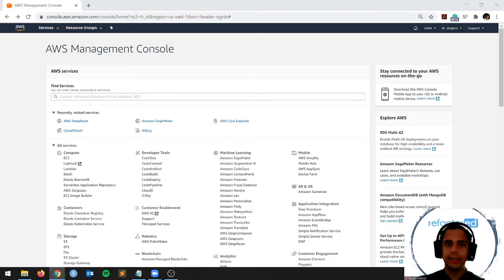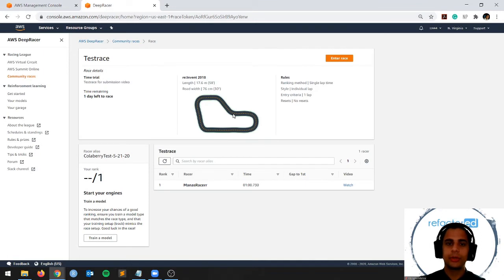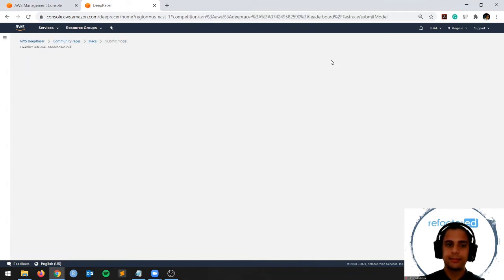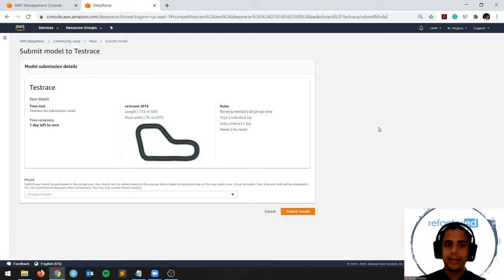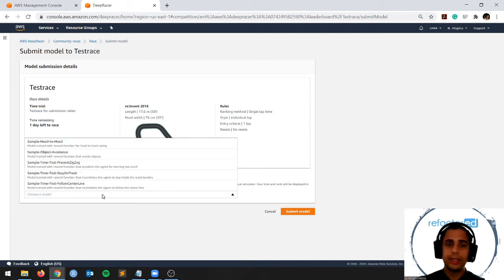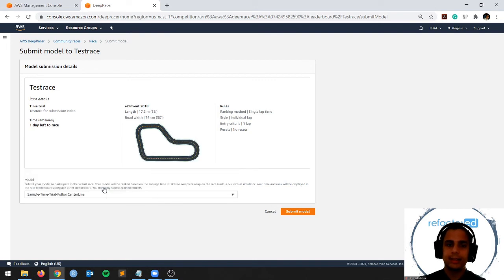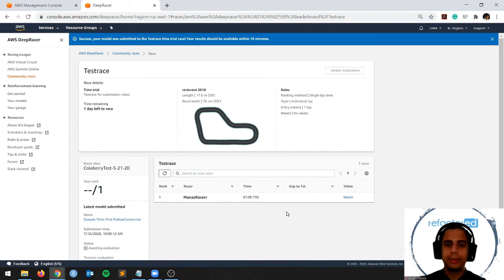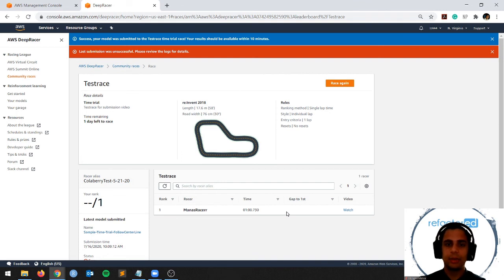Community Race Event Submission - Colaberry AWS DeepRacer Workshop: